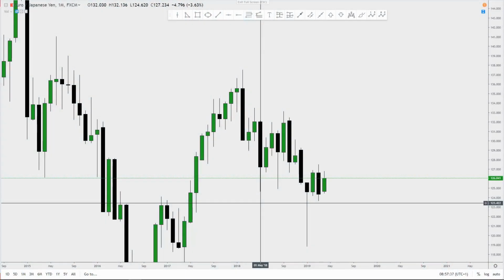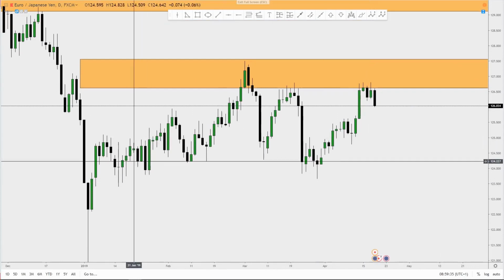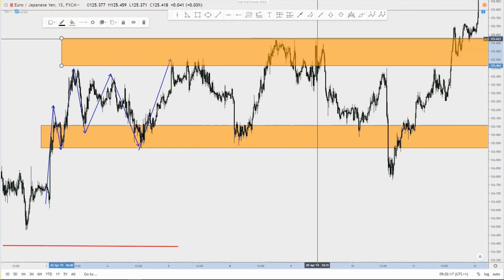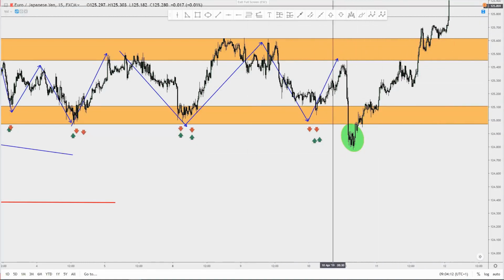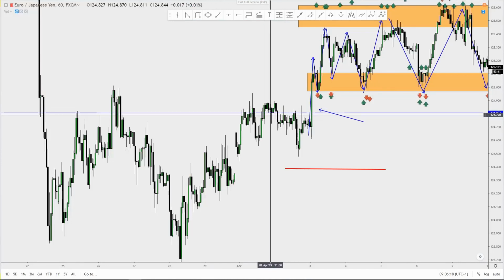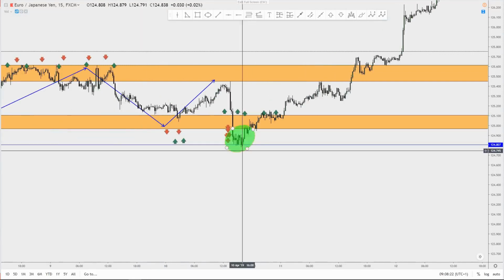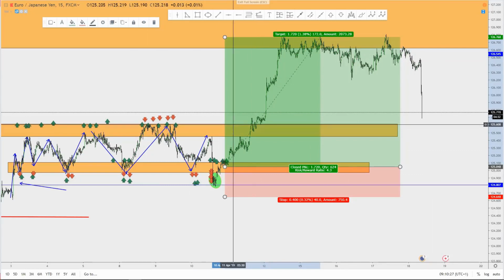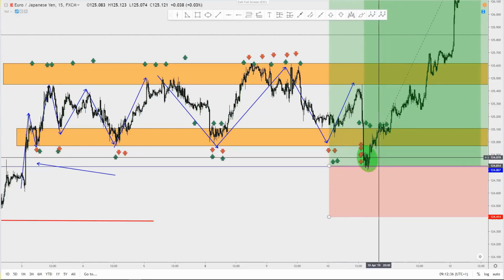How to Trade Market Manipulation | 180 Pips Move Rally After Stop Loss Hunt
Greg is a student of Mark Chapman, in this video, he masterfully demonstrates his understanding of Stop Hunts and Market Manipulation on a fairly complex chart but none the less a beautiful one.

If you want to learn how to trade Forex professionally, joining the Underground Traders Alliance will give you strategies on the process of becoming a winning trader.

Learn effective position sizing and money management strategies that successful Forex traders use to profit consistently.

The Alliance is jam-packed with little-known trading techniques that the Big-Boy Traders will NEVER disclose!. Giving you get the inside edge on market manipulations:

✔ Stop hunt training
✔ Iceberg orders
✔ Market maker traps
✔ High probability entries
✔ Forced buying and selling
✔ Ideal market conditions
✔ Trading psychology
✔ How the charts are designed to trick you
✔ High probability Forex trading setups

This video is for general information only and is not intended to provide trading or investment advice or personal recommendations. Any information relating to past performance of an investment does not necessarily guarantee future performance. Mark Chapman or the Chapman way training products or any businesses other associated with the brands, shall not be responsible for any loss that you incur, either directly or indirectly, arising from any investment based on any information in this video. Please remember derivatives and FX spot carries significant risks and may not be suitable for all investors. Losses can exceed your deposits.